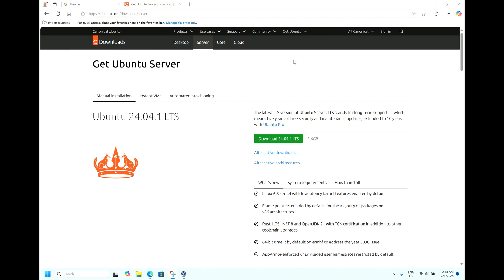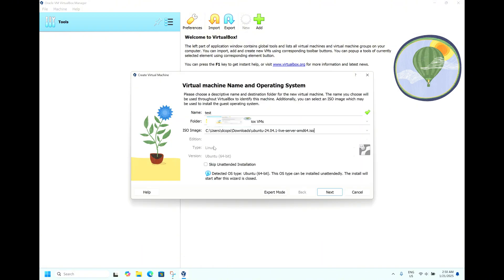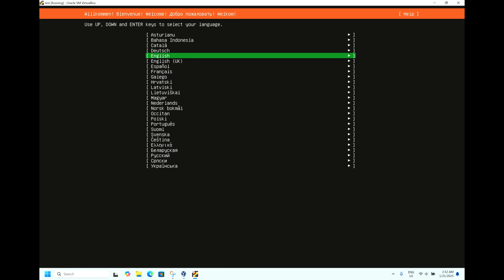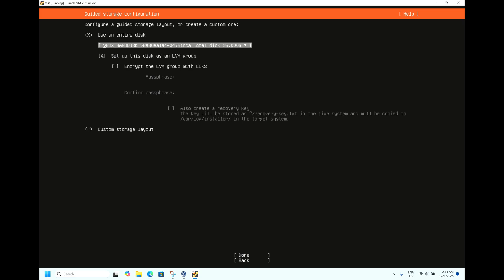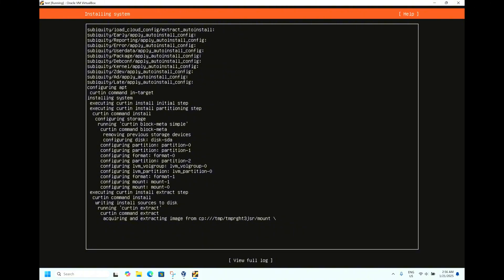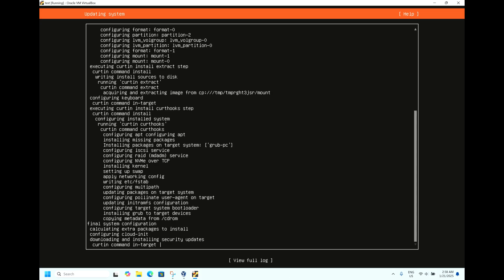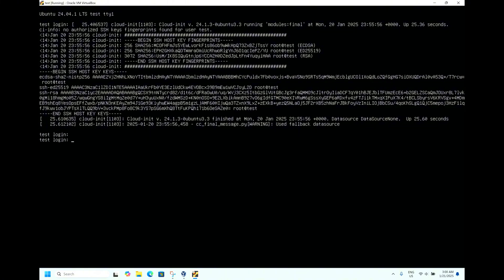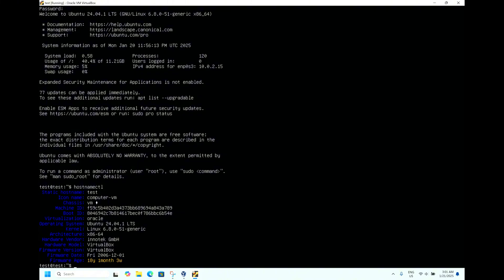Step by Step Installation of Ubuntu Server 24.04 LTS on VirtualBox in Windows 11 from Start - Finish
Ubuntu 24.04, codenamed "Noble Numbat," is a significant release, marking 20 years of Ubuntu's existence. This Long Term Support (LTS) version offers five years of free security and maintenance updates, extendable to 12 years with Ubuntu Pro
It will receive standard support until April 2029.
    • Kernel: Linux 6.8
Notable Features and Changes
    1. Improved Performance: Optimizations for better performance and power efficiency
    2. Linux Kernel 6.8: Latest kernel version with improved hardware support
    3. Updated Software: Latest versions of popular applications.